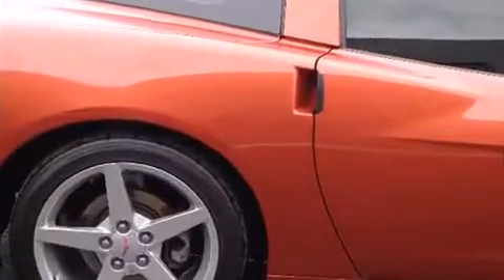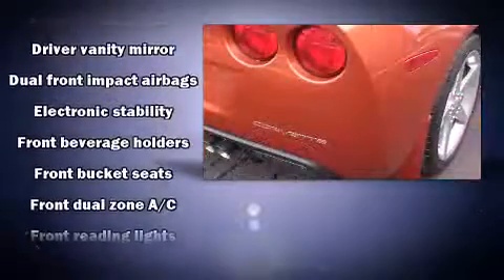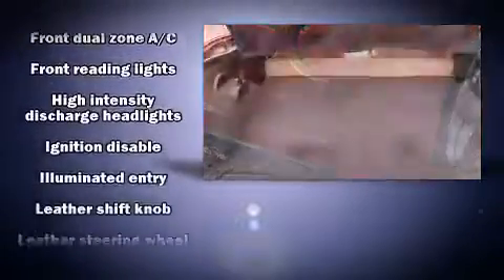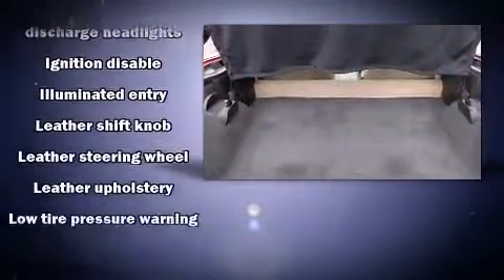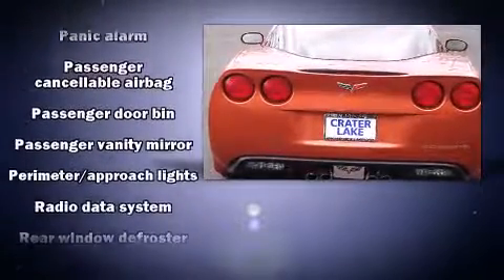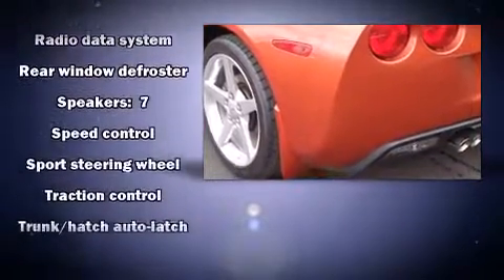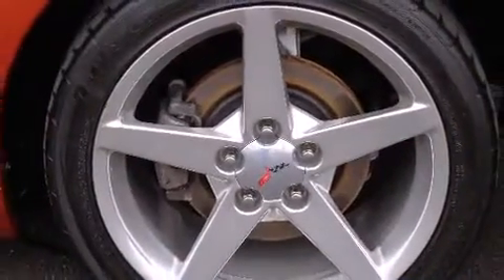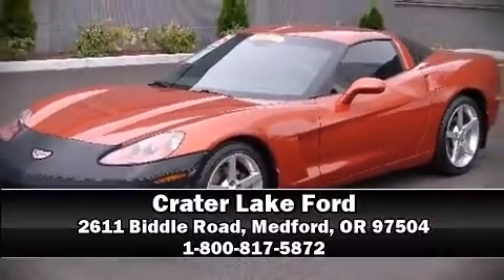2005 Chevrolet Corvette in Medford, OR 97504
You can expect a lot from the 2005 Chevrolet Corvette. This 2 door, 2 passenger coupe still has less than 35,000 miles! Chevrolet made sure to keep road-handling and sportiness at the top of it's priority list. Under the hood you'll find an 8 cylinder engine with more than 400 horsepower, providing a smooth and predictable driving experience. Chevrolet prioritized practicality, efficiency, and style by including: leather upholstery, delay-off headlights, 1-touch window functionality, heated door mirrors, power windows, cruise control, and air conditioning. Audio features include a CD player with MP3 capability, and 7 speakers, providing excellent sound throughout the cabin. Passenger security is always assured thanks to various safety features, such as: dual front impact airbags, traction control, a panic alarm, and 4 wheel disc brakes with ABS. Various mechanical systems are monitored by electronic stability control, keeping you on your intended path. We know that you have high expectations, and we enjoy the challenge of meeting and exceeding them! Please don't hesitate to give us a call.